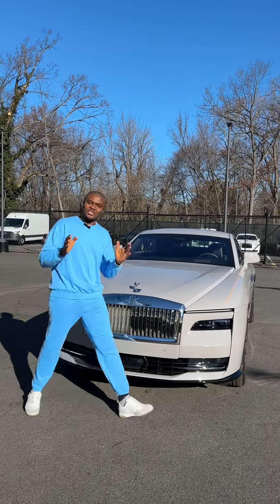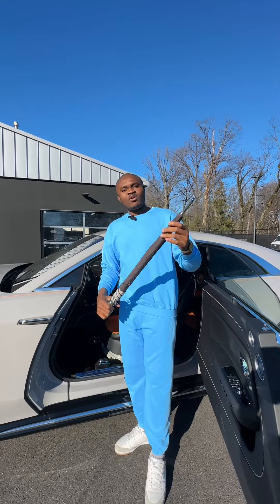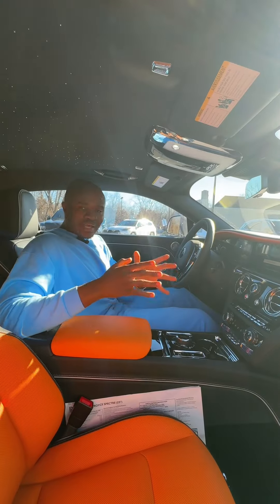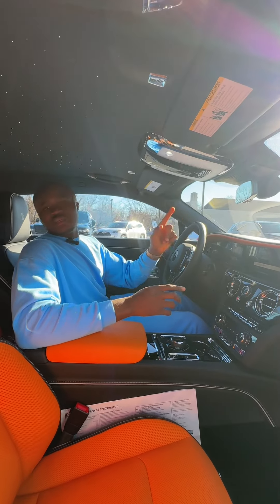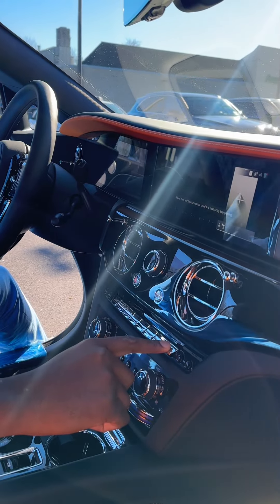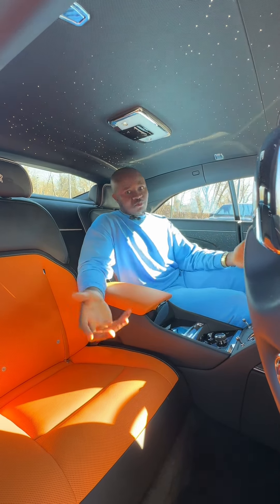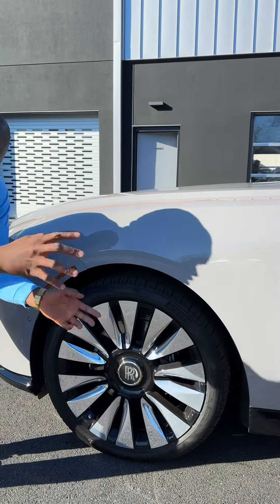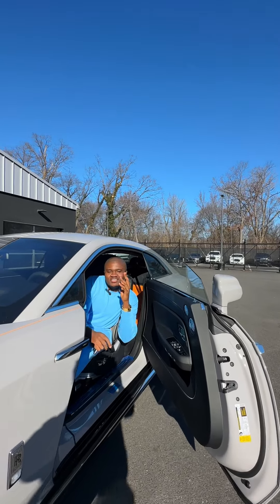Summary of the 2024 Rolls Royce Spectre! Do you like electric Rolls Royce? Share your thoughts 💭 😁